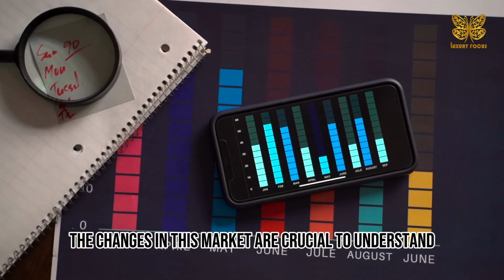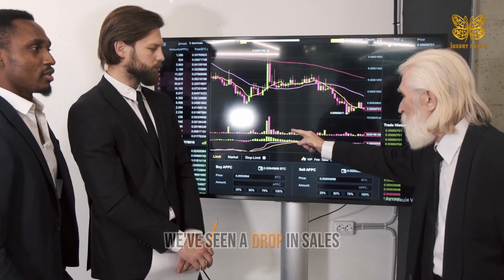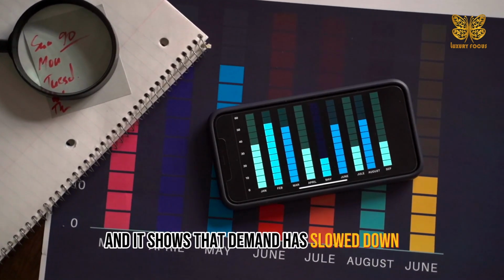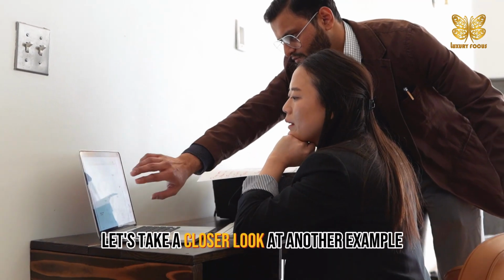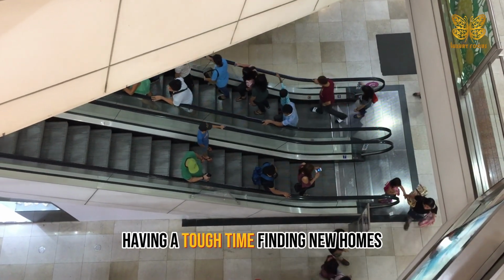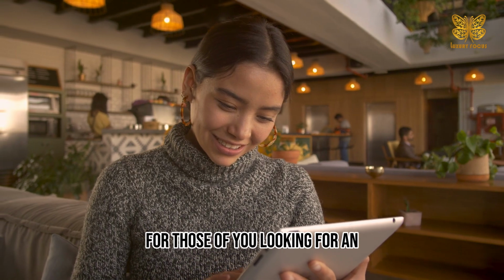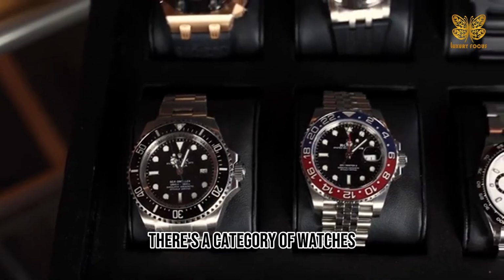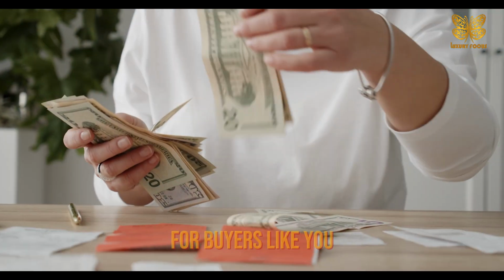It's Easy To Buy A Rolex NOW- Rolex Market Crash 2023!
In this captivating video, we delve into the intriguing world of Rolex watches and the unexpected market crash of 2023. Join us as we explore the current state of Rolex prices and uncover the reasons behind the significant drop in their value and explain the current trends in Rolex market. From the iconic Submariner to other sought-after models, we analyze how authorized dealers are coping with the falling prices and what it means for watch enthusiasts.

Discover the latest news and insights surrounding the luxury watch market as we discuss the factors contributing to this unprecedented downturn. Is this a temporary setback or a long-term trend? We provide expert analysis and predictions for the future of Rolex prices, shedding light on whether they will continue to decrease or experience a sudden increase. We will also explain whether the Rolex watches price are continuing to go down.

If you've ever considered buying a Rolex, now is the time to pay attention as of 2023 the prices are dropping and now it's a time to buy that Rolex from your Rolex authorized dealer. We discuss the advantages and disadvantages of purchasing a Rolex during this market crash, including the potential benefits of acquiring a grey market watch. Gain valuable insights into the pros and cons of buying from authorized dealers versus alternative sources.

Don't miss out on this informative video that uncovers the truth behind the Rolex market crash of 2023. Whether you're a seasoned watch collector or simply intrigued by luxury timepieces, join us as we navigate the shifting tides of the Rolex market and help you make an informed decision about your next watch purchase.